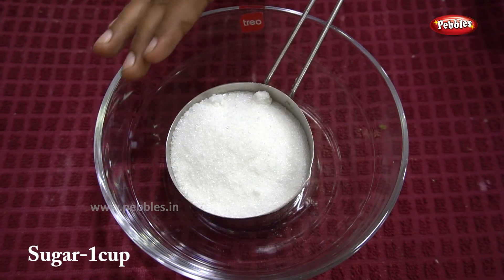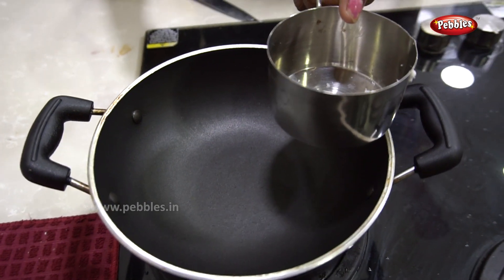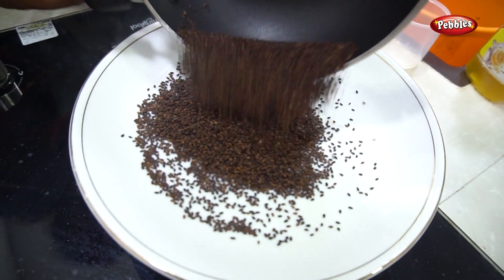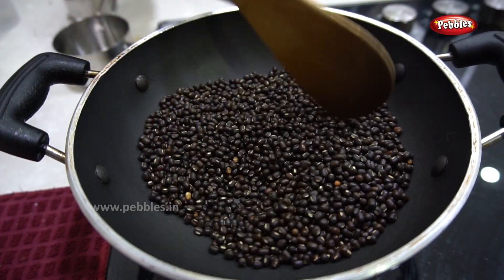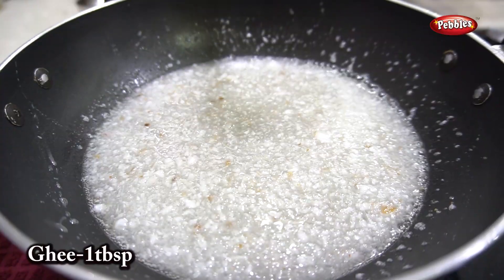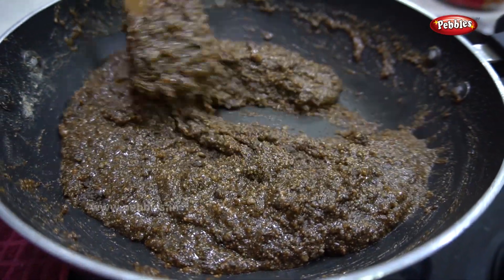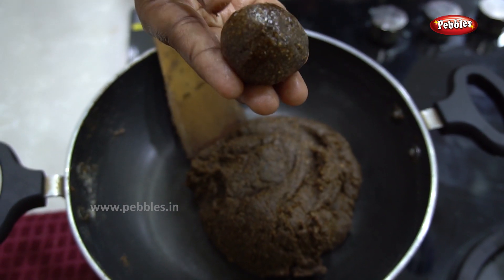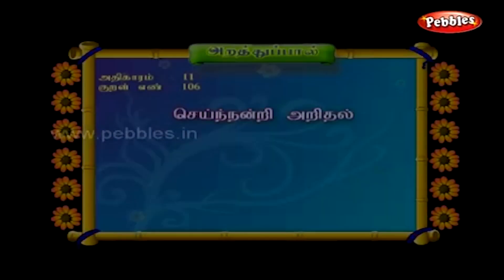கருப்பு உளுந்து எள்ளு லட்டு | Blackgram Ellu ladoo Recipe in tamil by Gobi Sudha /ladoo recipe #672